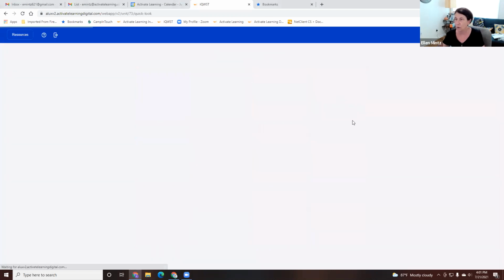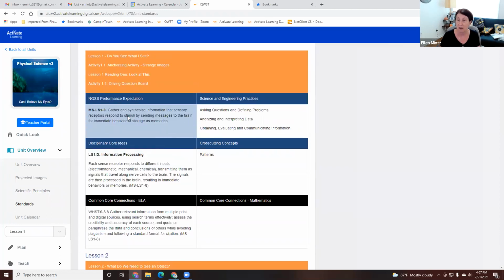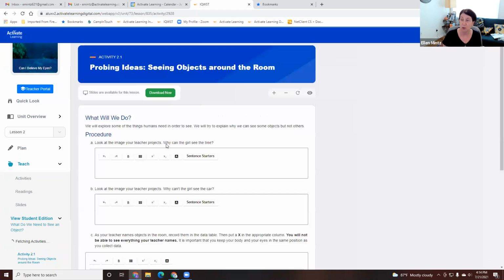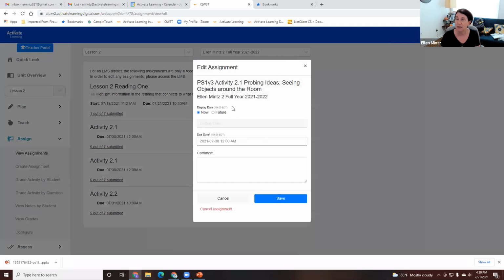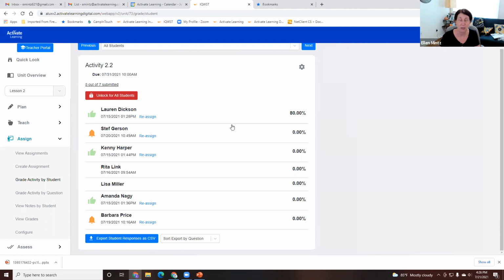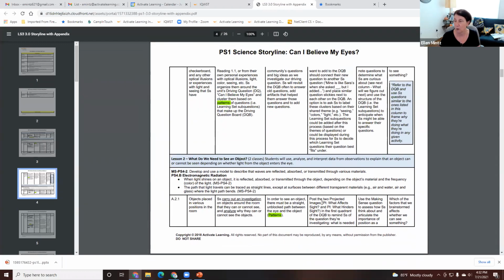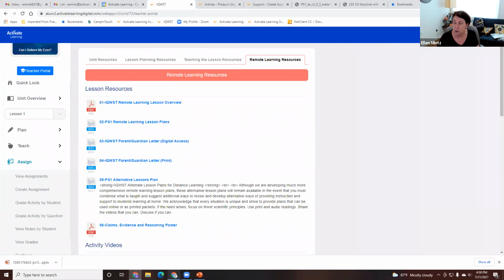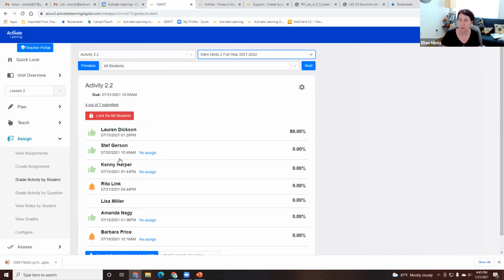Activate Learning Introduces a NEW User Interface for Interactive Digital Editions (Webinar)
In this webinar, you will learn how to navigate our New Interactive Digital Edition User Interface and use the new Assign feature.